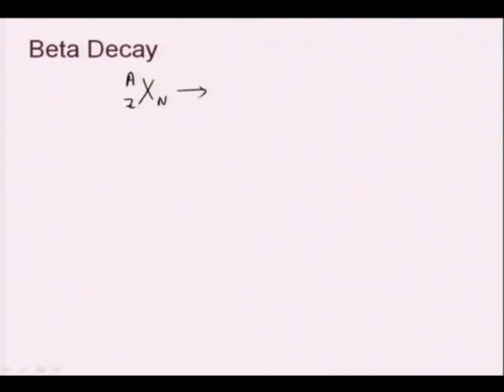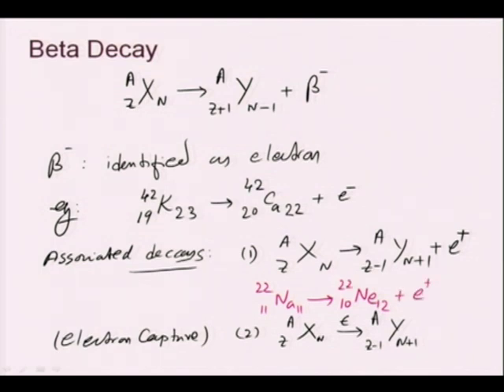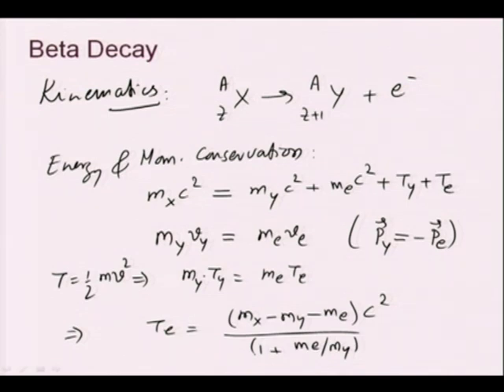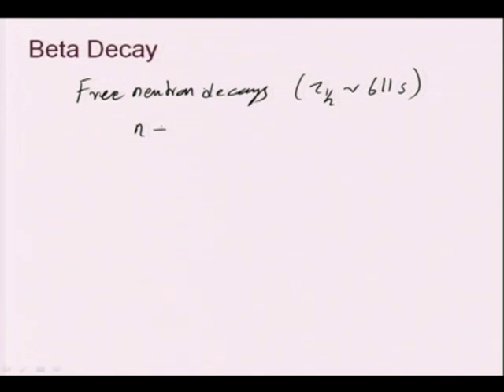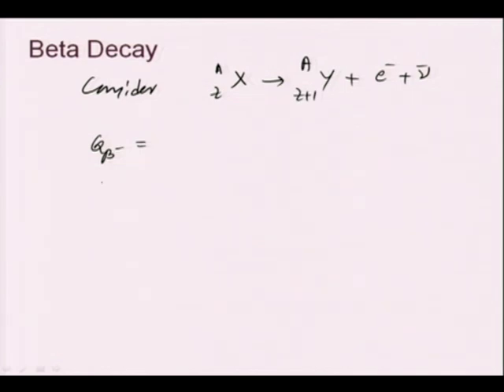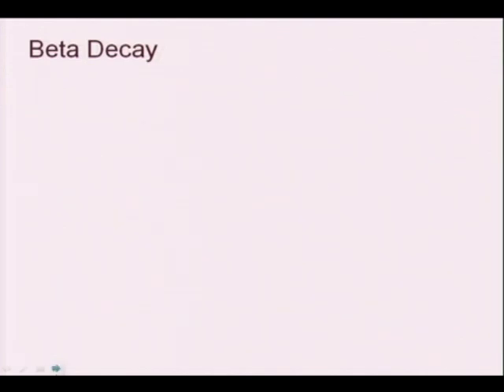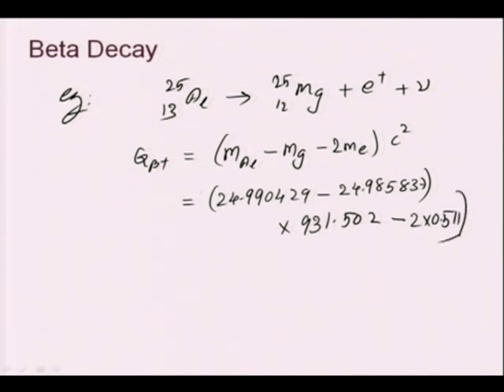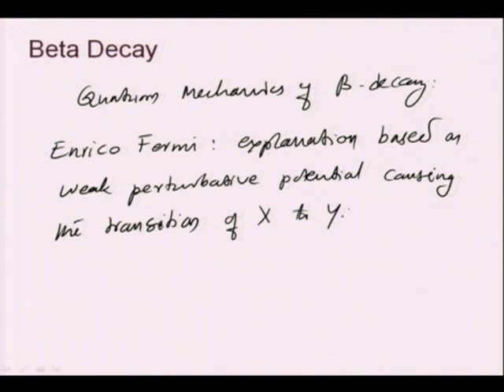Mod-04 Lec-10 Nuclear Beta - Decay